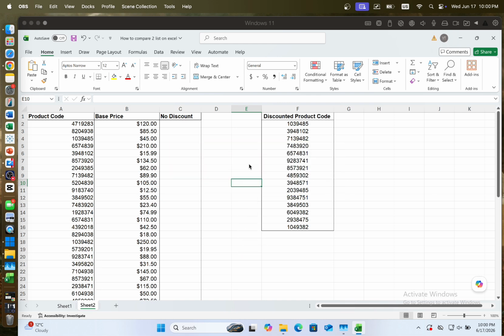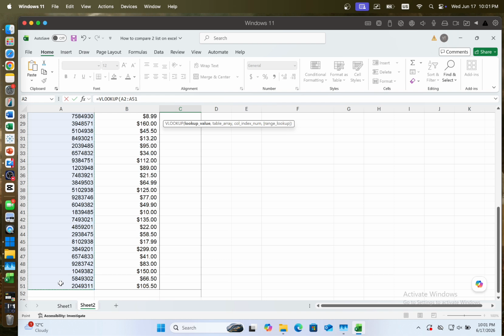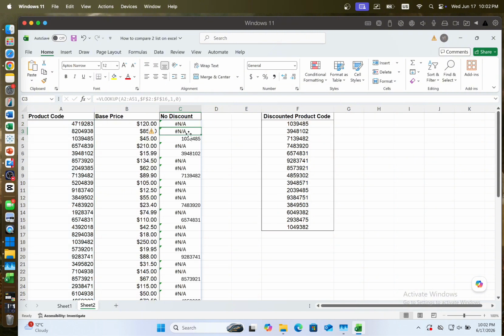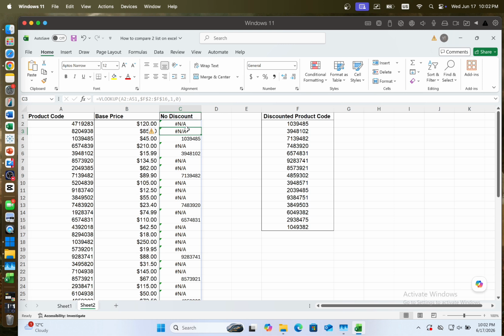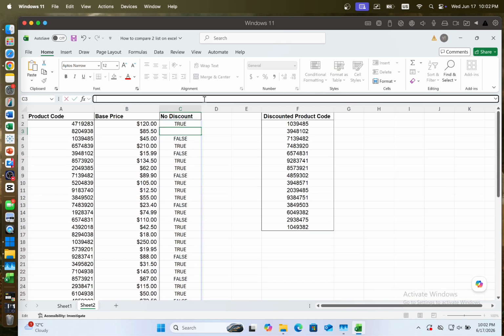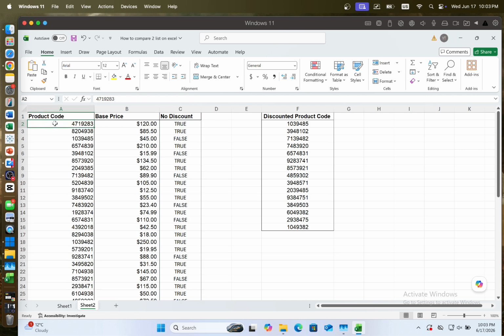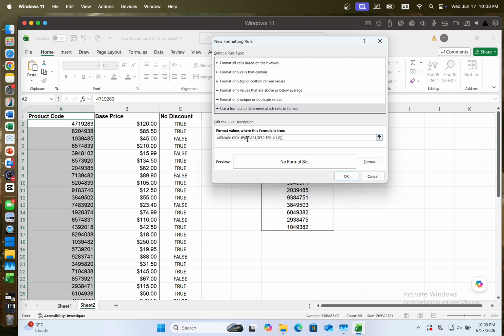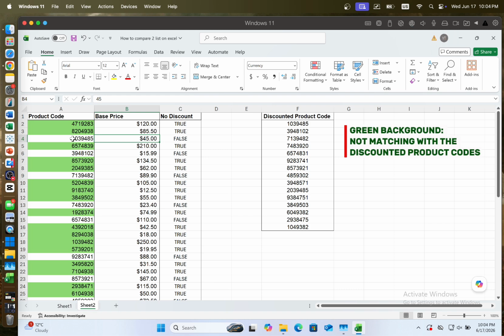How To Compare 2 List In Excel ? Advance Vlookup Tutorial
Data Syn provides free Excel training videos. This channel covers all the details you need to know to reach an advanced level in Excel.

In this video, I teach you how to compare 2 list on excel by using vlookup formula with ISNA function and implanting the formula in conditional formating.

You can download the document on the video from this

Please subcscribe the channel and like the videos to see more excel tutorials